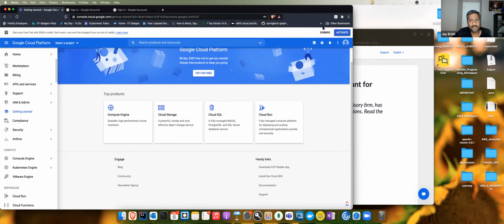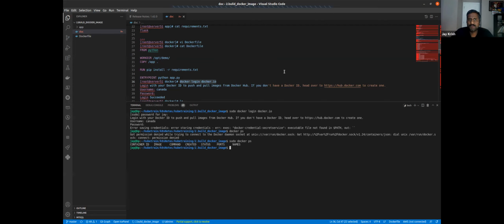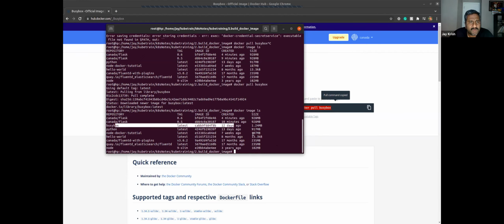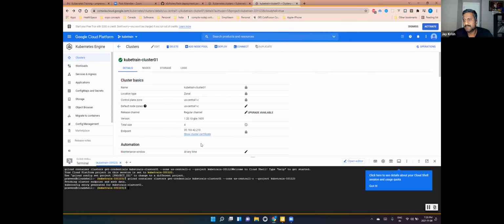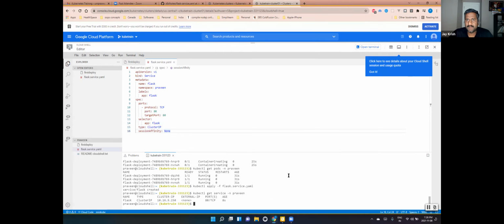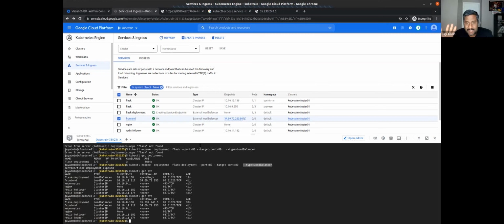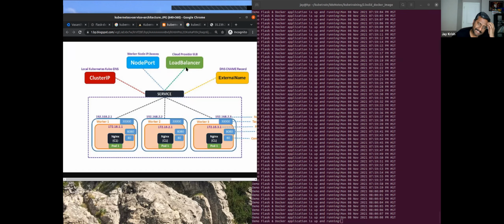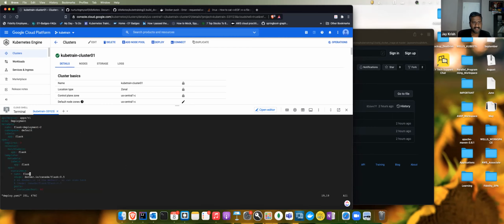GMT20211109 013539 Recording 2560x1080